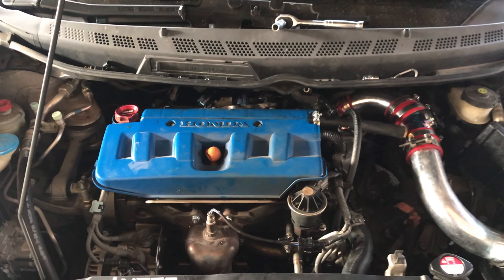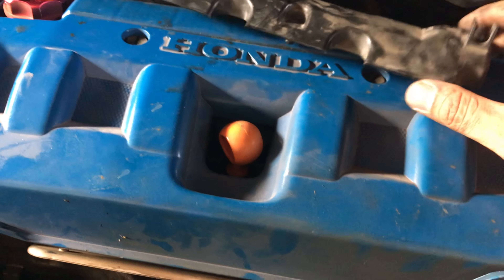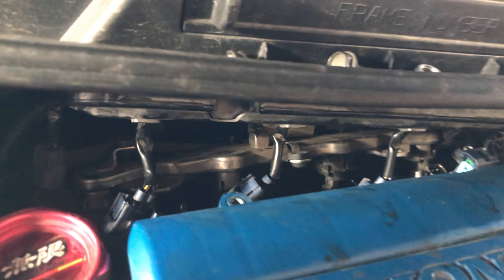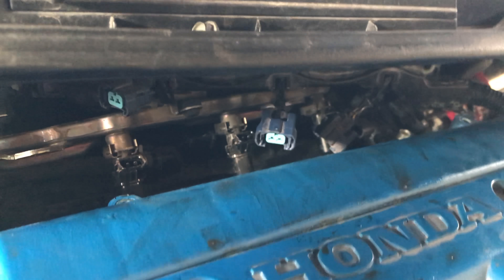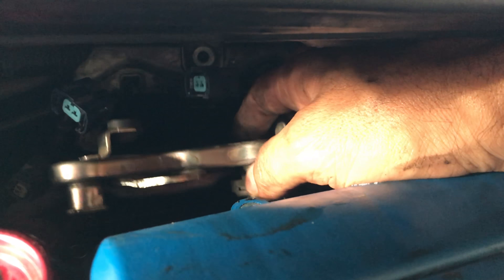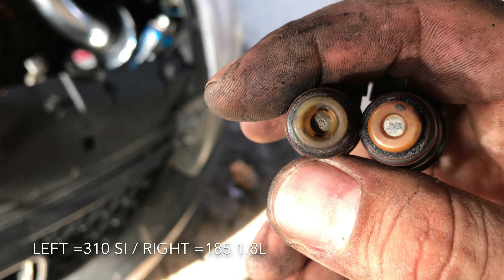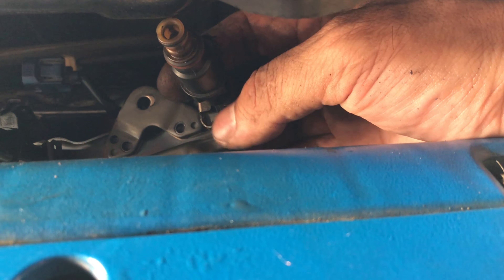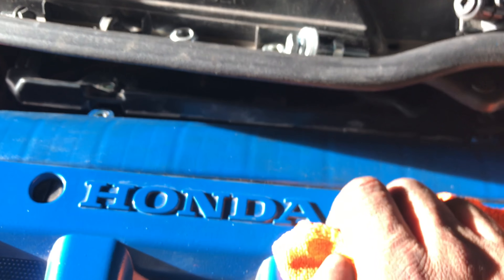Upgrading Fuel Injectors 1.8L R18 Civic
For this video im using the SI injectors (310) but will move to 410 in a few weeks. Hope the video helps.